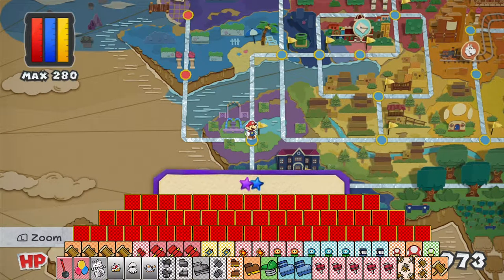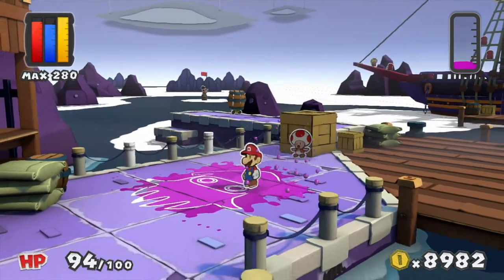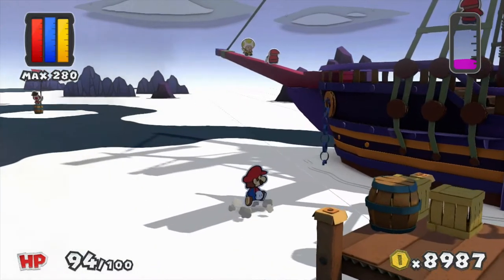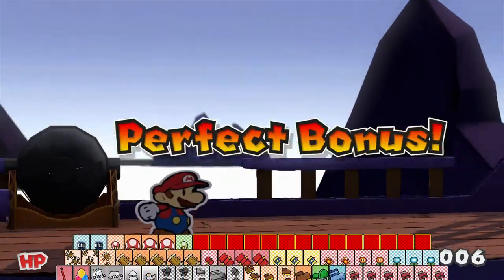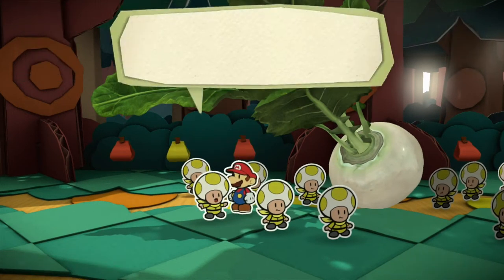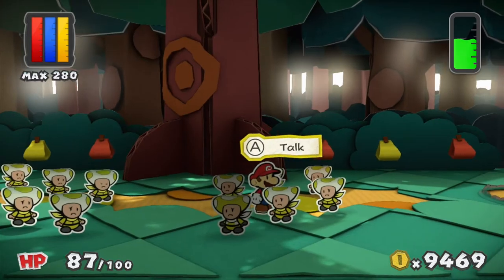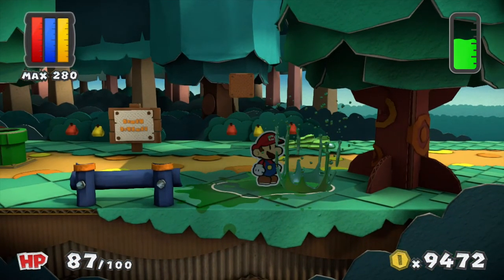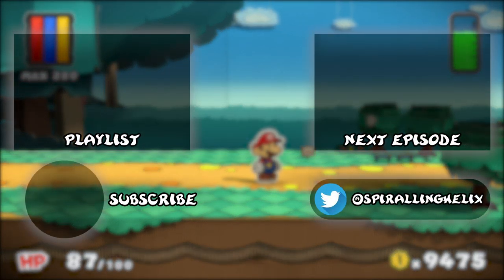Paper Mario Color Splash - Part 27: The Shy Ninja Strikes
We learn of a pirates greatest weapon...

Missed a part, or just joining? Check these out!